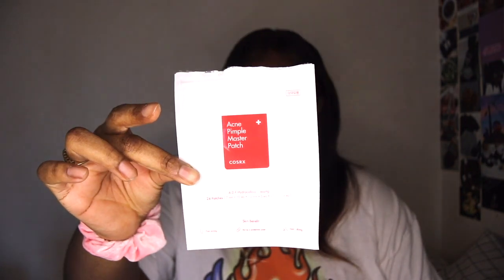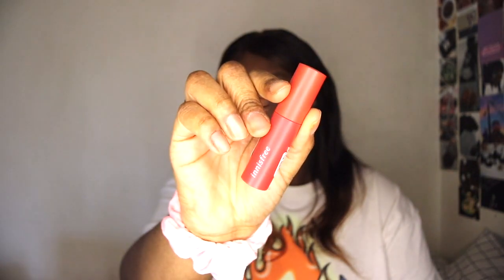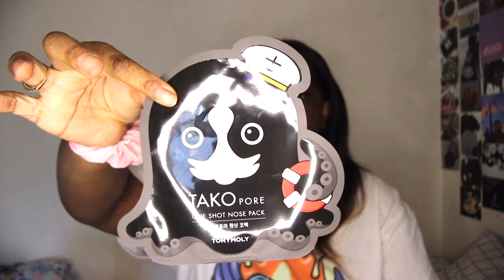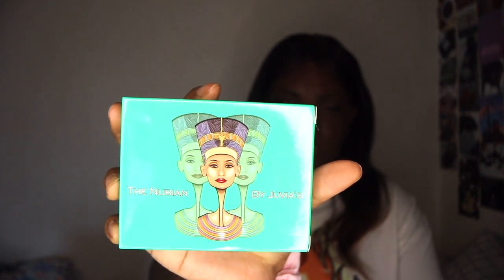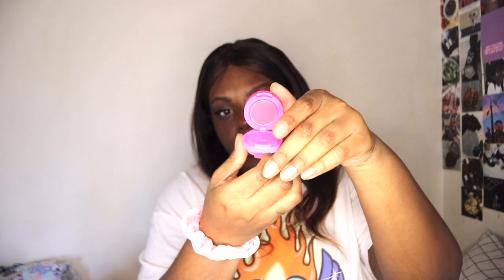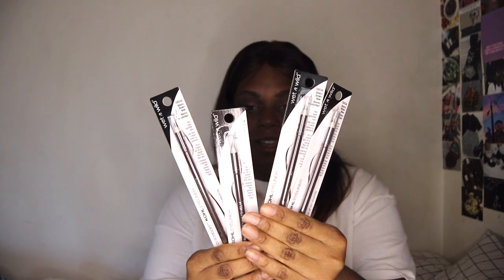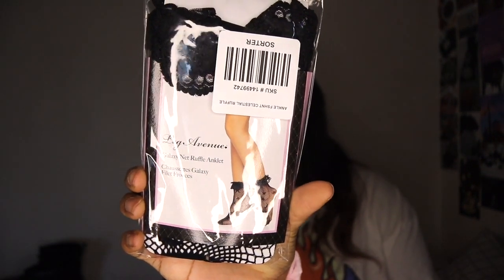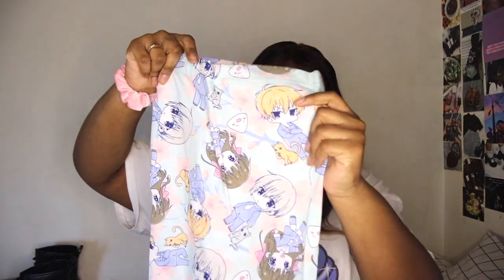BLACK FRIDAY HAUL 2021 + GIVEAWAY *closed*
1. Follow @moonlightroselashes on IG.

You can enter as many times as you want. For extra entries follow

Hot topic:

Celestial Fishnet Ruffle Socks: Celestial Fishnet Ruffle Socks

Target:
Combat boots:

Corset top:

Elf brush set

Wet n wild liner

Ulta:

 TONYMOLY Tako Pore One Shot Nose Pack:

Ariana Grande Coffret Gift Set:

Juvia's Place The Nubian Mini Eyeshadow Palette:

Juvia's Place THE BRONZED RUSTIC EYESHADOW PALETTE

Buxom Power-full Plump Lip Balm

☾Save Moolah☾
Yesstyle: GLAAMTK